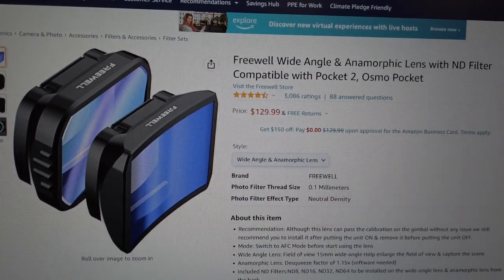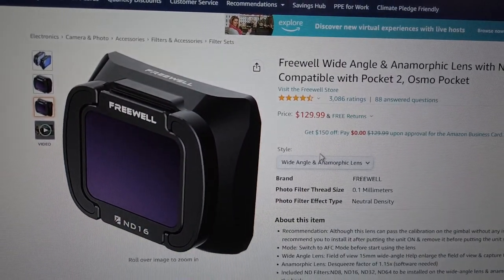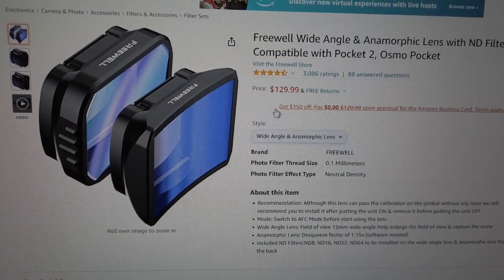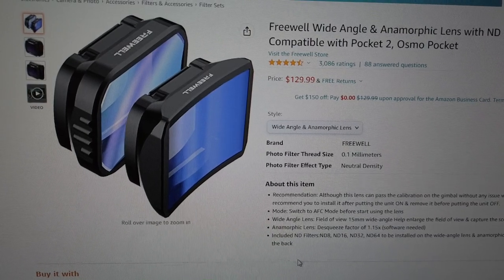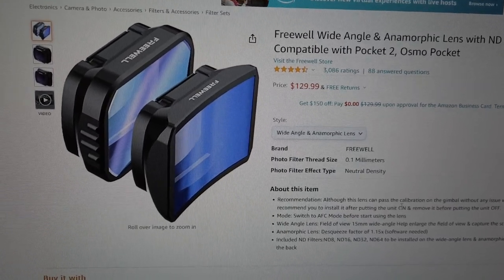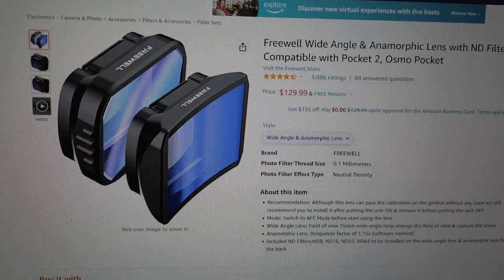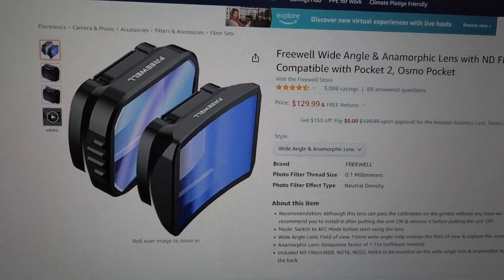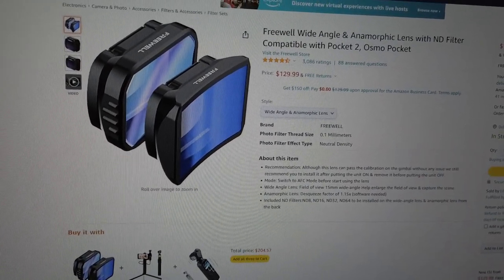Lens Problems For DJI Osmo Pocket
How did everyone fuck this up?